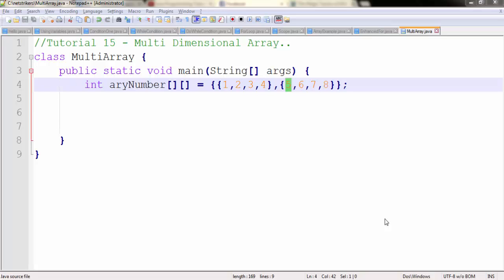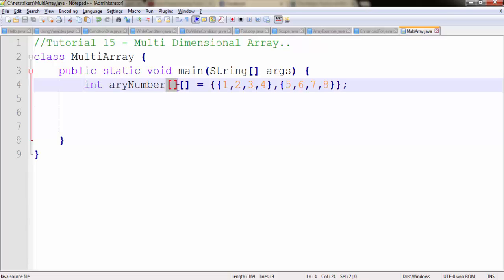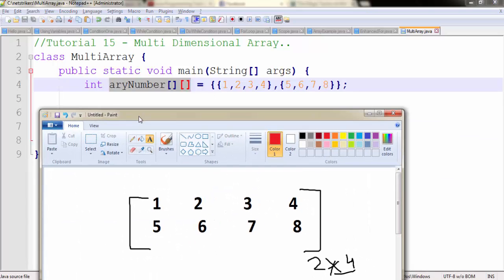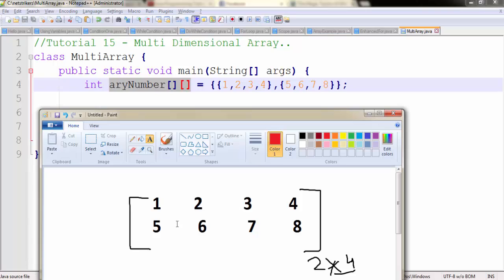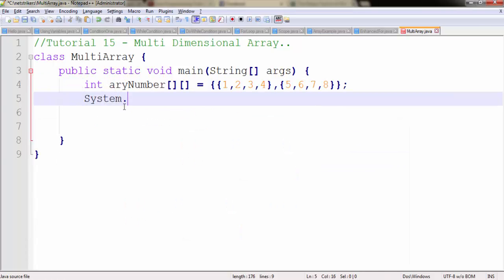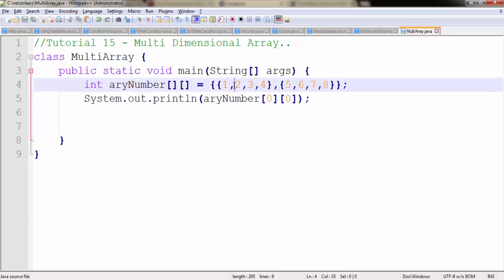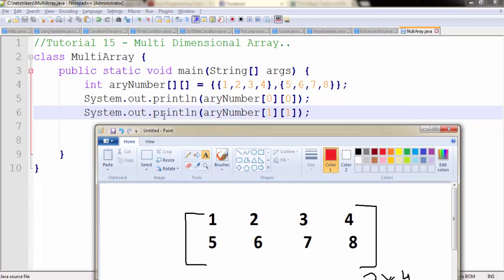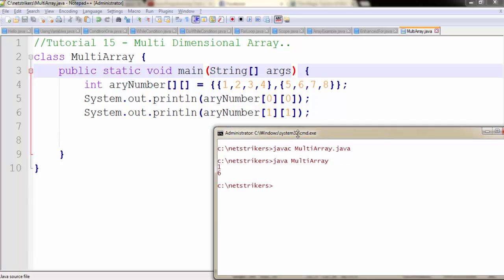Java Programming Tutorial 15- Using Multidimensional Array in Java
Hello Everyone,
Welcome to NetstrikersDotCom,

In this Tutorial we will learn about Multidimensional Array in Java